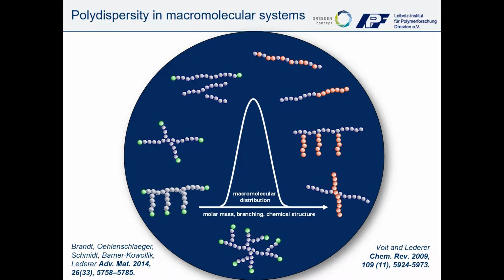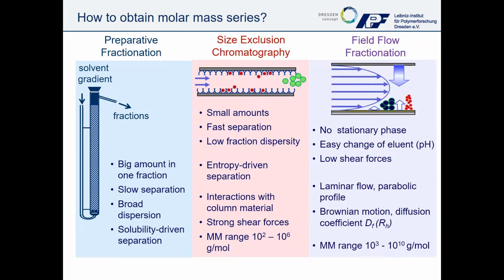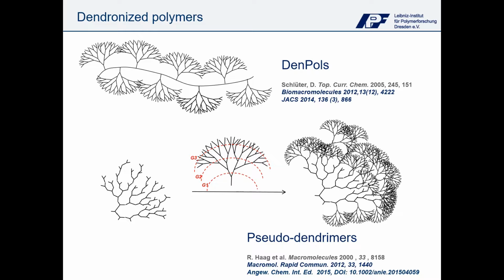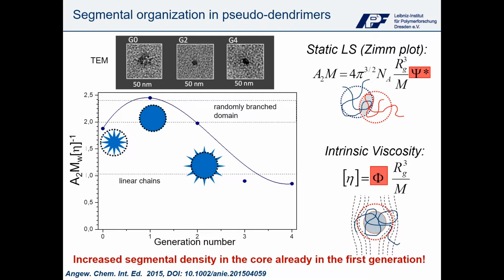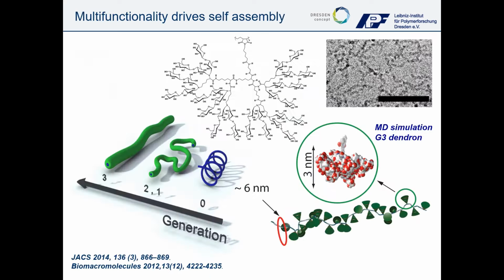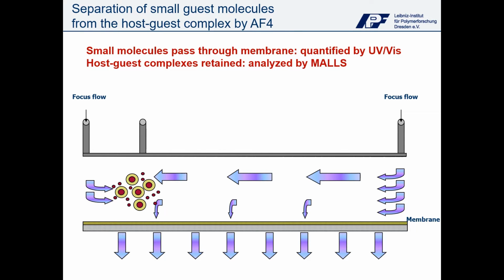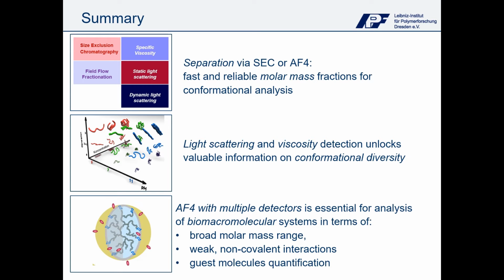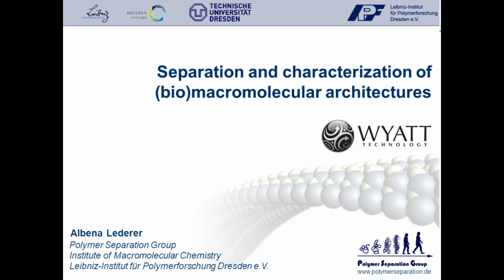Separation and characterization of complex biomacromolecular architectures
Soft materials such as highly-branched, responsive or dynamic polymers have great potential for advanced applications. The basis for this potential is the versatility, tunability and high functionality of the polymer systems and of their well-defined nanoscale structures. Understanding these materials and how to adjust their scaling parameters on a molecular level is crucial for controlled design to meet application requirements.
In this webinar, I compare techniques for characterizing the properties and interactions of highly-functionalized polymers, highly-branched polymers, biohybrids and similar complex systems. These techniques include field-flow fractionation coupled to multiple types of detectors, and complementary methods such as AFM, cryo-TEM and MD simulations. I also discuss the relation between conformation and interactions, which is highly relevant for biological applications.